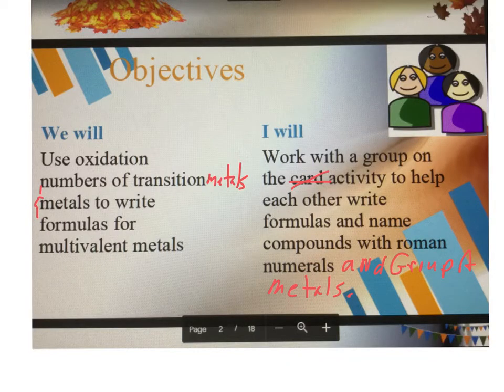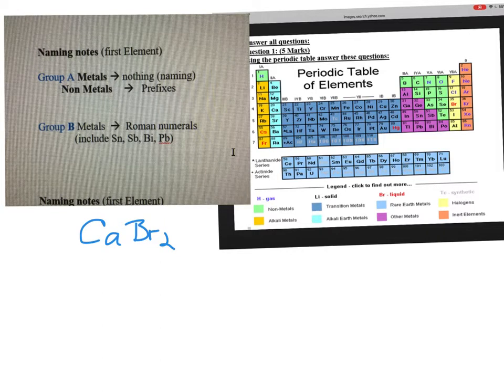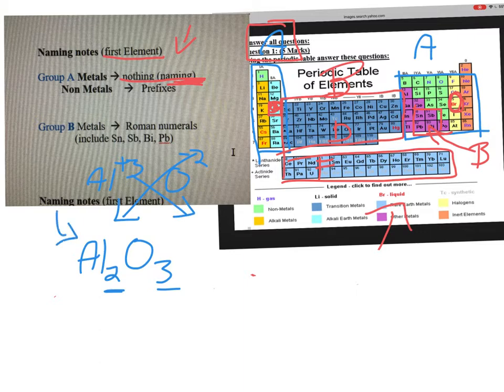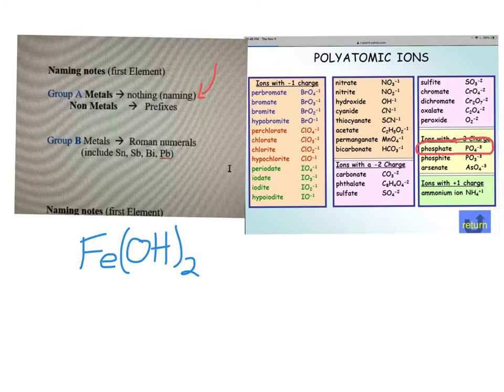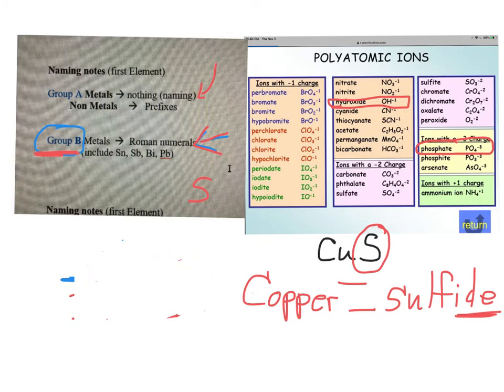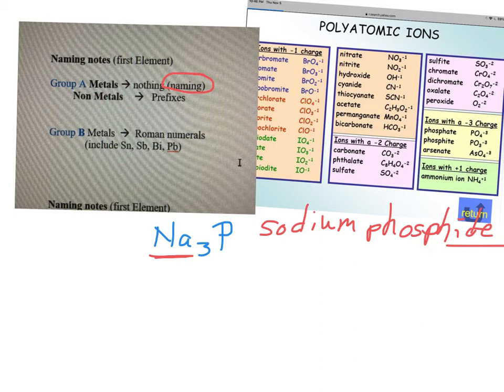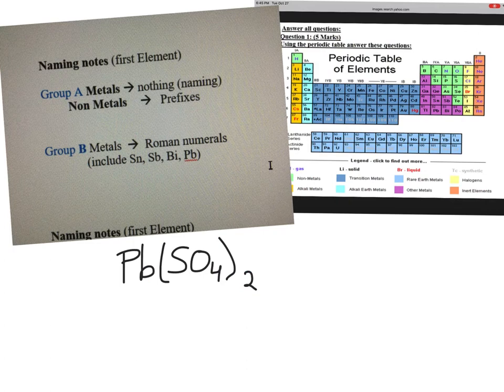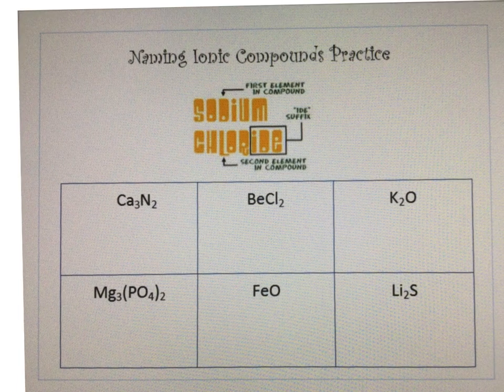Naming Ionic compounds